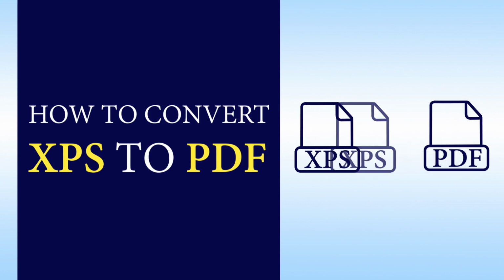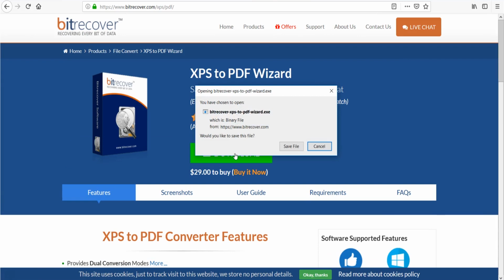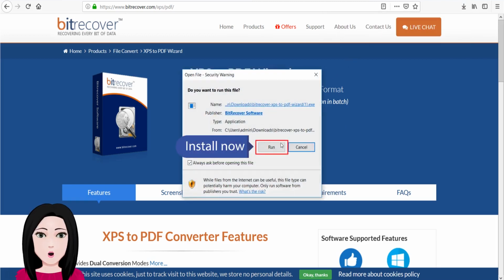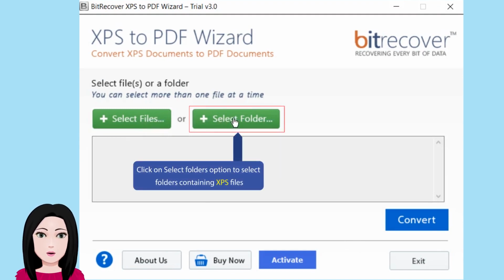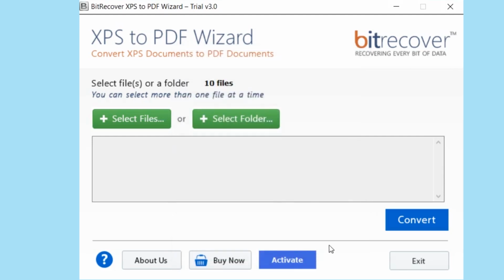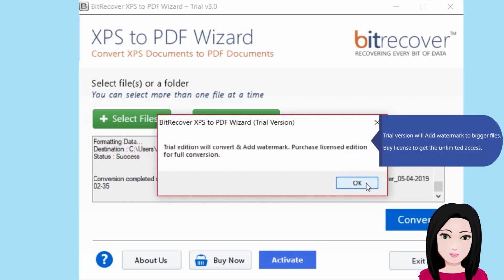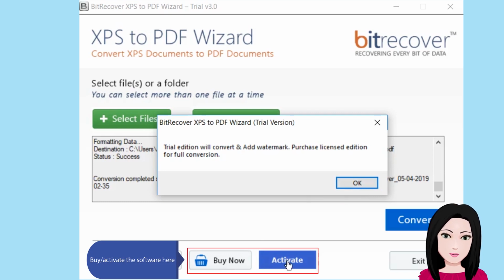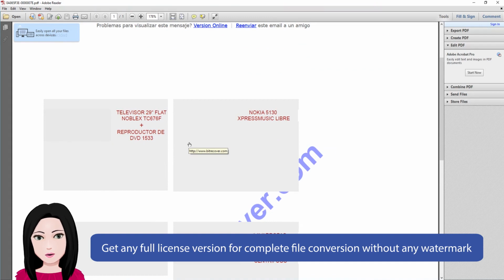How to Convert XPS to PDF – XML Paper Specification File to PDF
In this live video tutorial, we will discuss how to convert XPS to PDF Adobe documents. XPS to PDF Converter provides benefits to change XML Paper Specification file to PDF file without reducing the quality of content and multimedia. After watching this live video anyone can easily solve out these types of queries.
• How to convert XPS to PDF files ?
• How to change XPS document to PDF ?
• How to save XPS file as PDF Adobe file ?

Batch XPS to PDF (XML Paper Specification to PDF) – Simple Steps
1. First of all, download BitRecover XPS to PDF Wizard and install it on your Windows OS based computer.
2. Run XPS to PDF Converter, click on select files option to select your XPS files from a folder and you can also click on select folder option to select folder containing XPS XML Paper Specification files.
3. After adding Microsoft XPS documents in software GUI, click on Convert button to continue.
4. Choose destination path from your computer, the tool also allows to create a new folder from software UI for storing the resultant Adobe documents.
5. Now the process to export XPS file to PDF is running by showing a live conversion progressive report.
6. After ending of the task, press Ok button to confirm and get converted Adobe PDF documents. Now users can easily print XPS to PDF Adobe documents.

XPS to PDF Converter Tool Benefits
It is an effortless solution to migrate large XPS to PDF documents.
Microsoft XPS to PDF Converter provides dual modes to load XPS documents.
It is a well-qualified software to export XPS file to PDF along with attachments.
XPS files to PDF Software retains data integrity during save XPS file as PDF.
Users can store exported Adobe documents at any destination path.